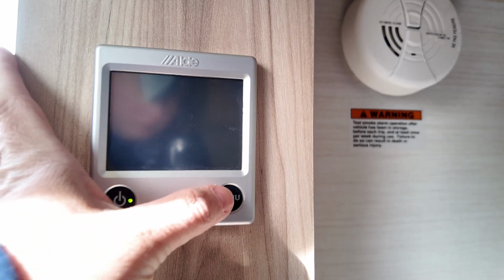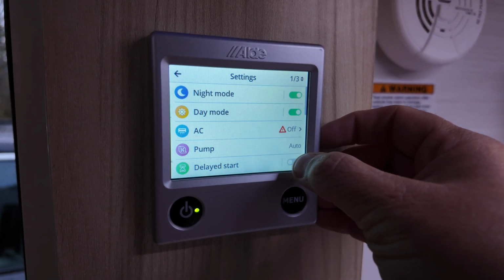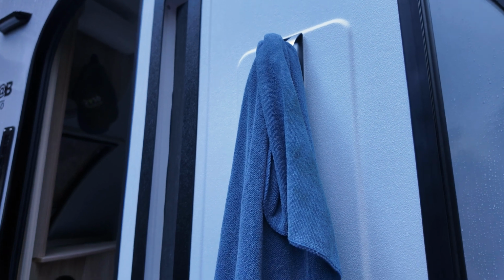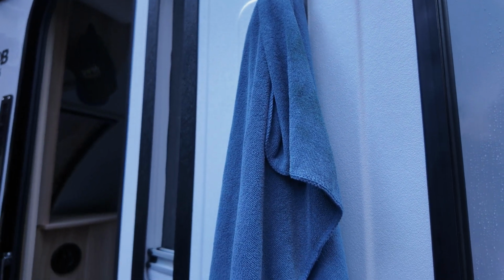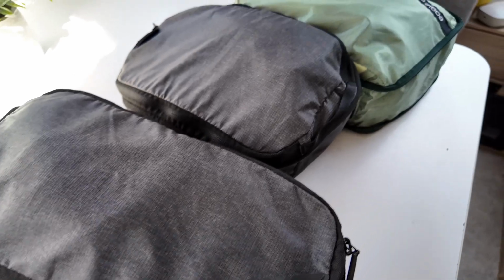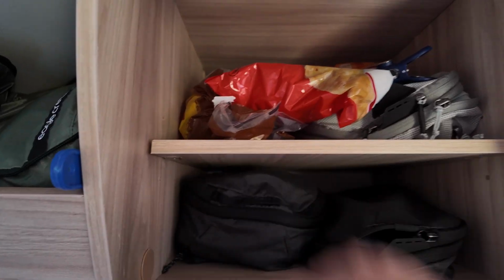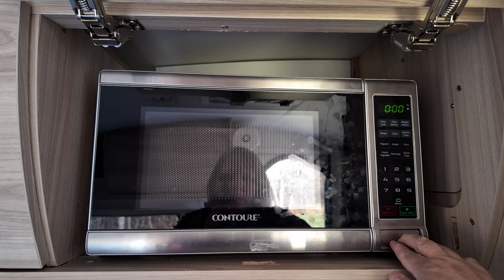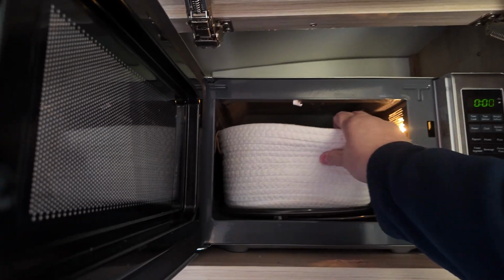TABiversary: 10 Years Worth of Tips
Now that you have managed to safely back into the campsite, you might be ready to take your camping experience to the next level. In this video, I share 10 tips that have helped me to dial in my camping experience.

Copyright Jenn Grover Photography 2024. Use without express written permission is prohibited.